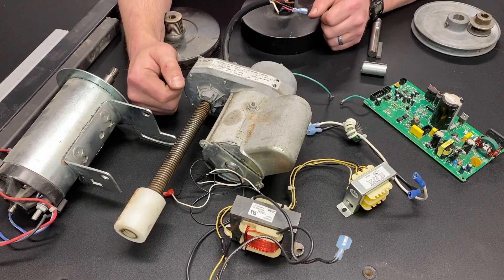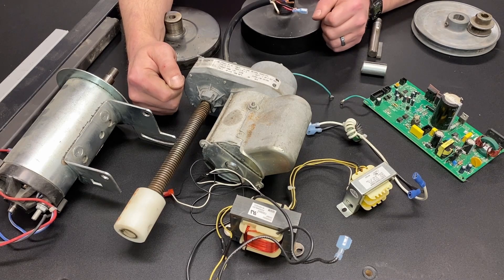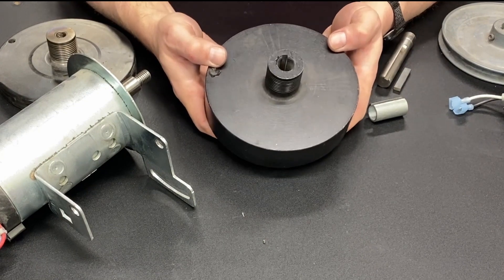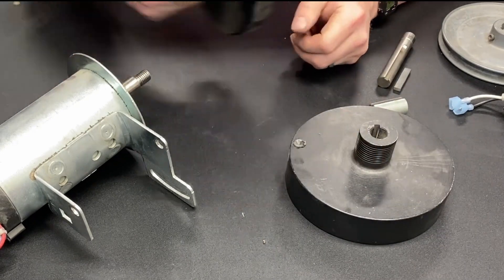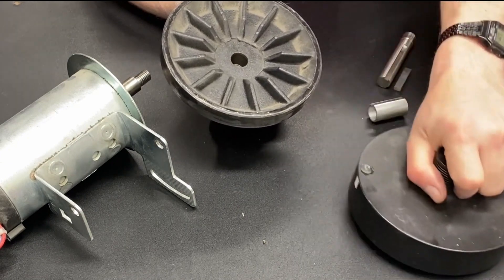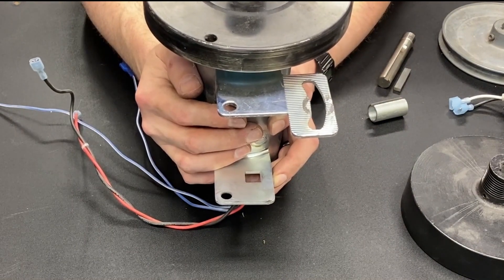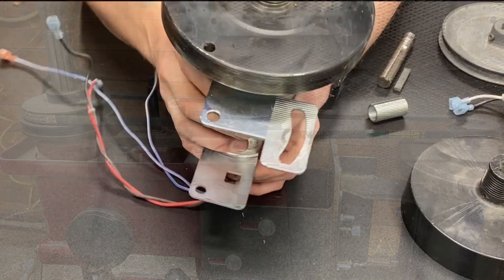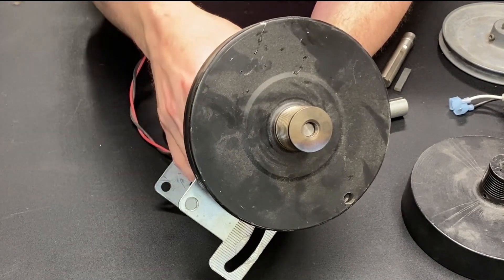Treadmill conversion FAQ 8. Do I need to use the flywheel?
This is the eighth in a web series of short videos on frequently asked questions relating to treadmill scrapping and the use of treadmill motors to power DIY projects. I am putting together this series because of all the comments I have received on my other videos asking questions.